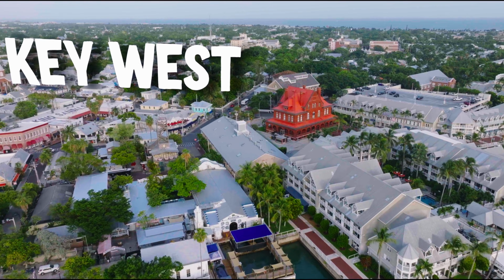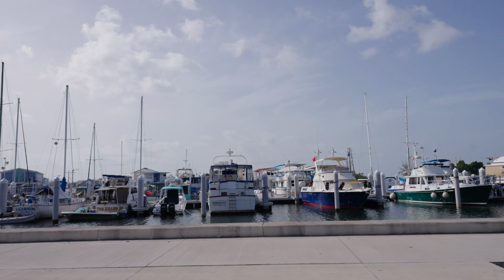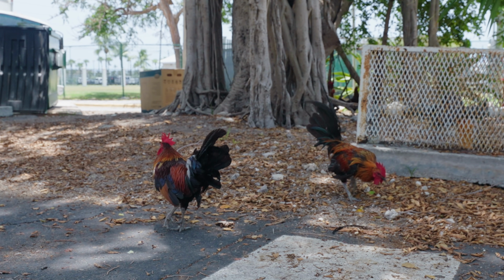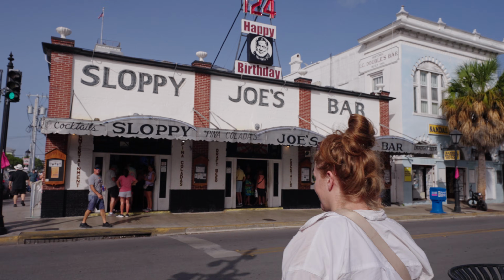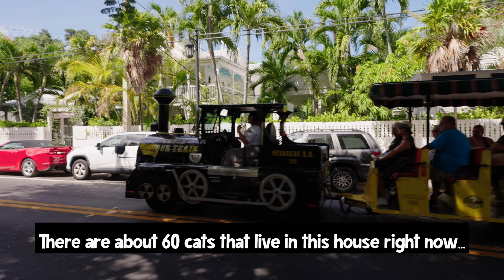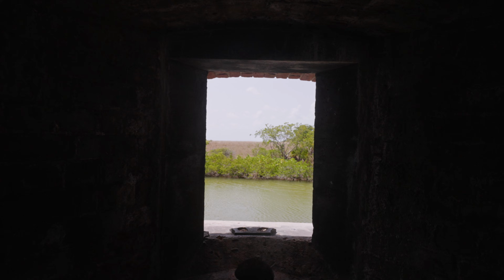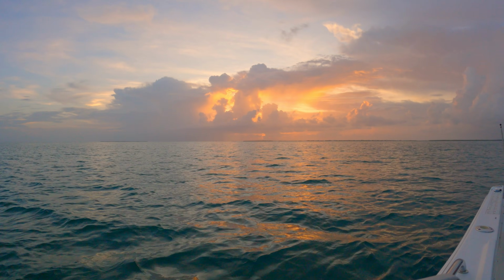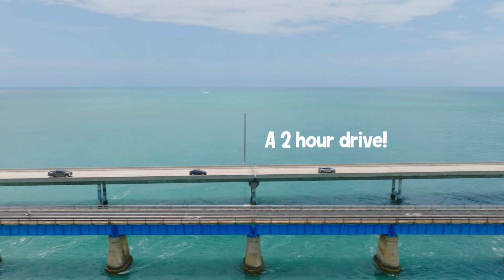Don’t Make These Mistakes in Key West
5 Things We REGRET Not Knowing Before Visiting Key West
To save you some time, and to learn from our experience, here are 5 things we wish we knew before visiting Key West!

Key West was not what we were expecting, but part of that was our fault for not doing more research. However, we still had a great time, and we'd happily make a return trip after knowing what we know now.

🎵 We also get music and sound fx from Artlist. Signing up using this link can earn you 2 free months

Hey! We're Tony and Sara, The Detour Duo. We are a traveling couple who have a passion for exploring new places and cultures. We're documenting our journey through popular travel destinations, including the sights, culture, and local experiences we encounter along the way!

We believe that travel is one of the most rewarding and enriching experiences anyone can have, and we hope to inspire others to get out there and explore the world for themselves.

Our videos don't aim to be perfect. We don't live a glamorous or luxurious lifestyle, and we want to show some of the failures and humor in our experiences.